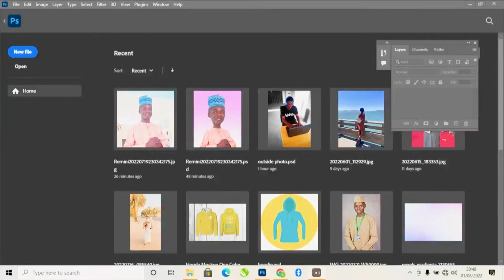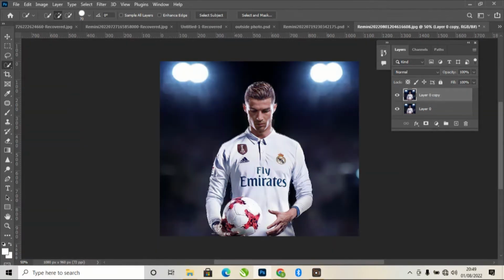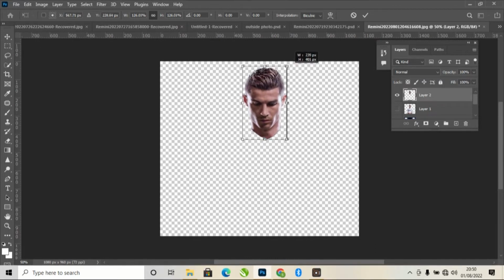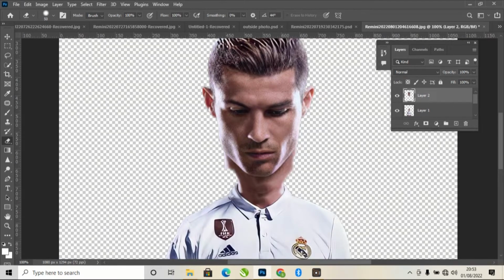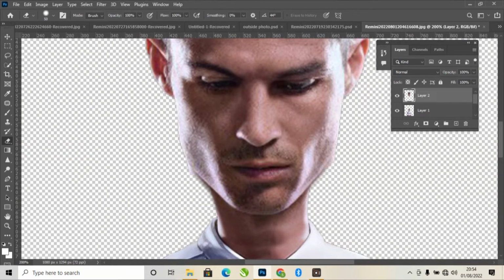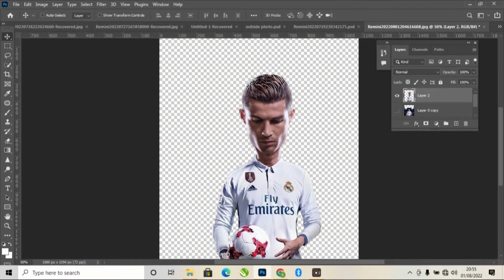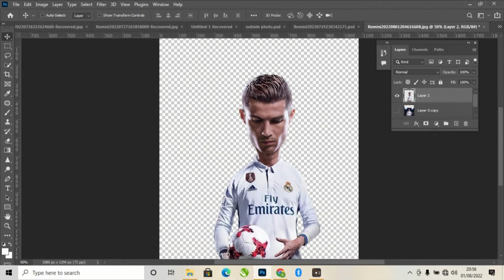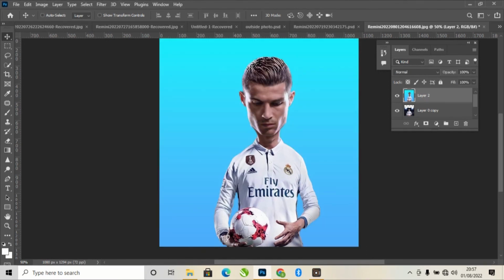How to create a BIG HEAD EFFECT on photoshop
this tutorial video will teach you how to create a big head effect on photoshop